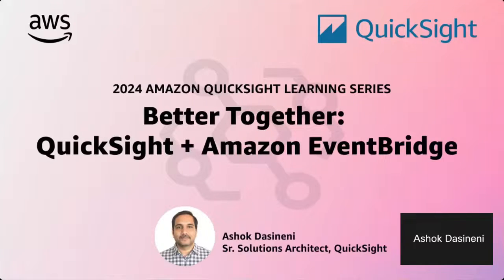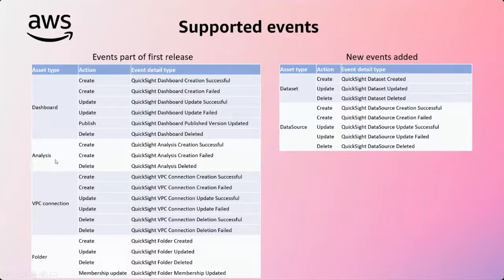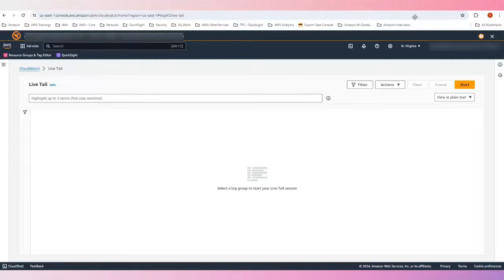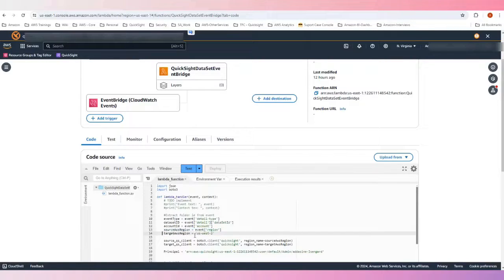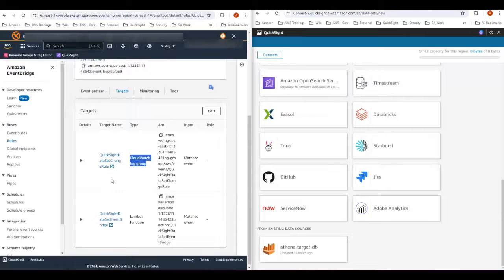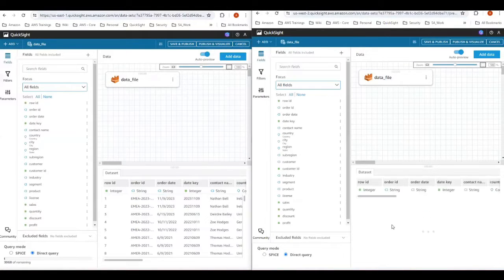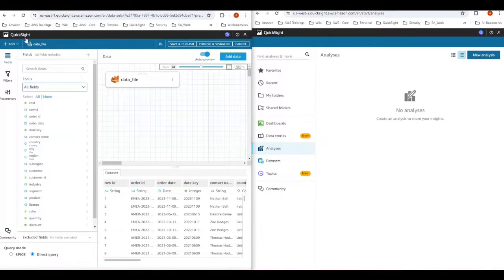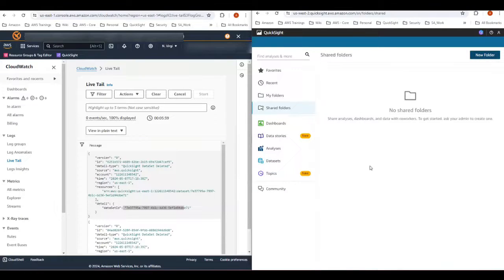Better Together - QuickSight + Amazon EventBridge: 2024 Amazon QuickSight Learning Series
In this part 2 to the integrations you can use with Amazon EventBridge in QuickSight, learn how to emit events for datasets, data sources, themes, and Q topics.

Questions on this content? Ask in our community here using the tag qls-eventbridge

Resources:
QuickSight Community:

Chapters:
00:00 Session introduction
00:15 Agenda overview
02:01 Supported events with QuickSight and Amazon Eventbridge
03:17 Event page pattern code
04:10 Demo: Components of the event architecture - AWS console
04:50 Demo: Components of the event architecture - event rule
05:50 Demo: Components of the event architecture - lambda function
07:21 Demo: Components of the event architecture - QuickSight
08:14 Demo: Components of the event architecture - CloudWatch logs
09:00 Demo: Dataset upload
10:19 Demo: Edit dataset
13:18 Demo: Delete dataset
14:16 Demo: Events for QuickSight folders